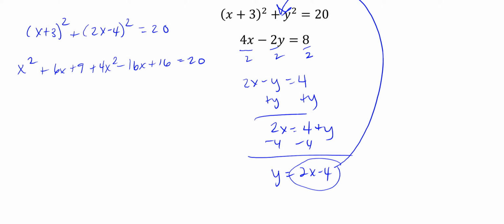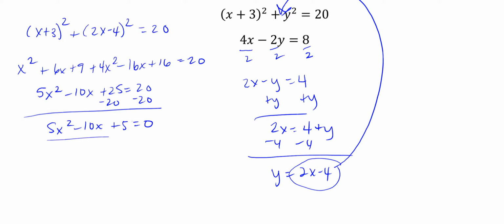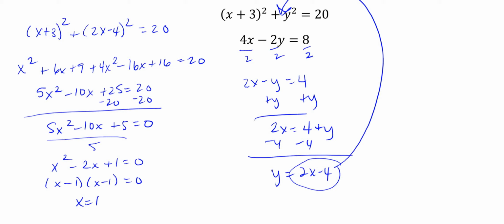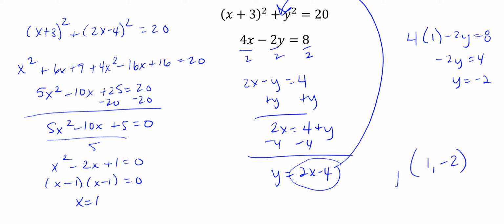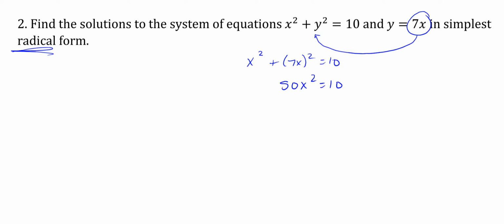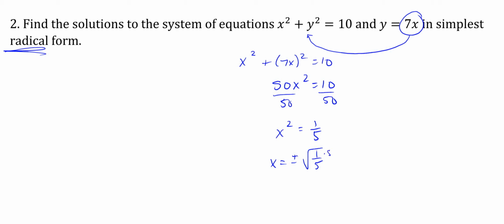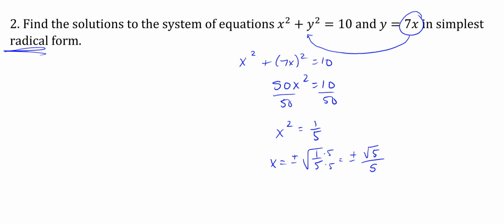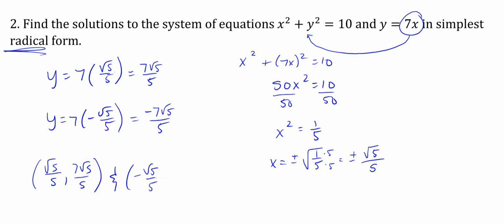A2 Unit 2 Lesson 2 part 2